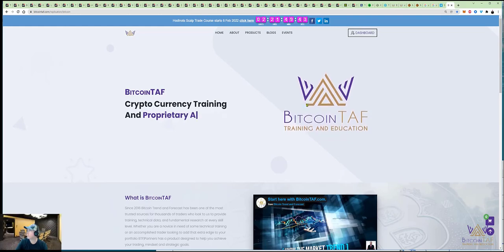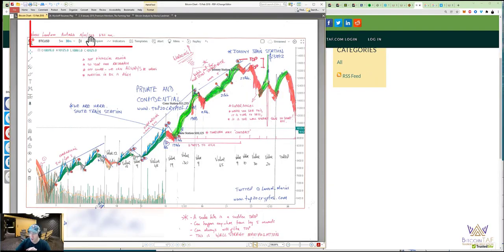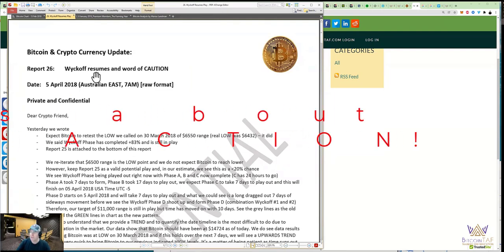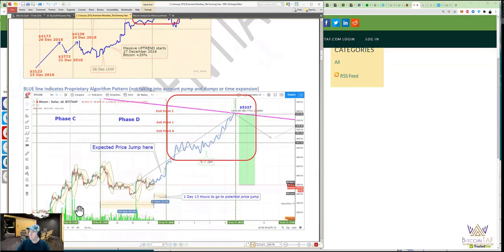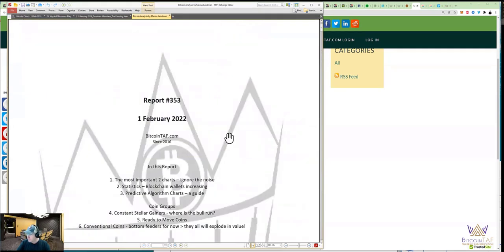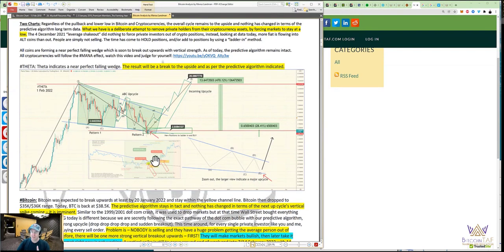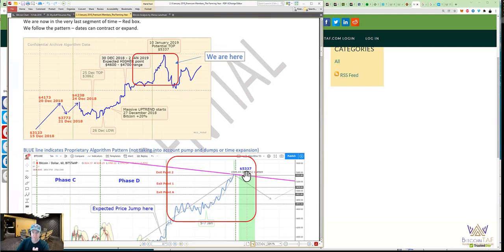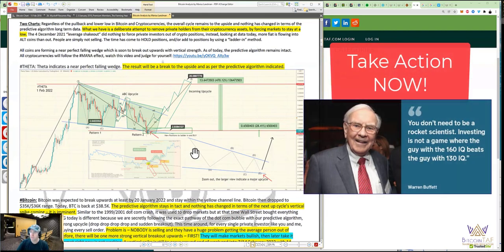90 Seconds to change your life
Get back to the person who sent you this video.